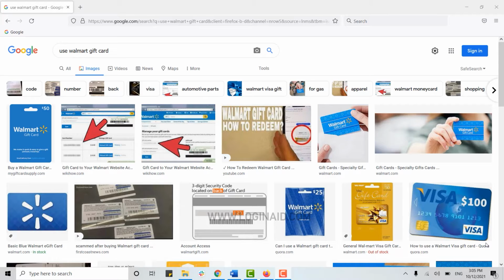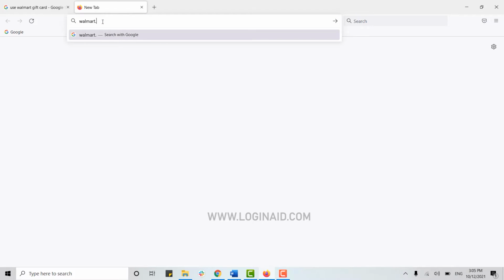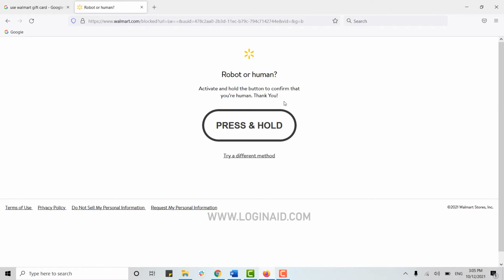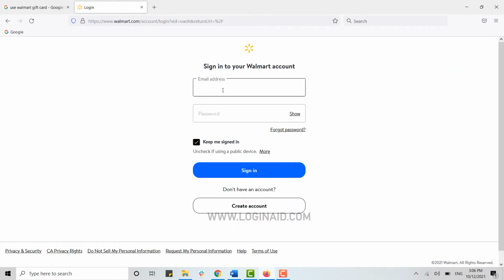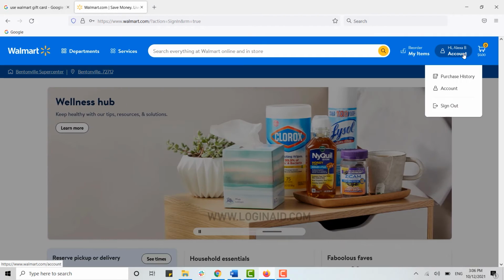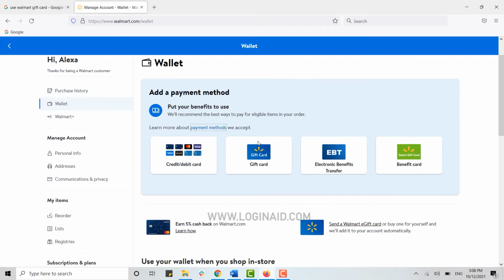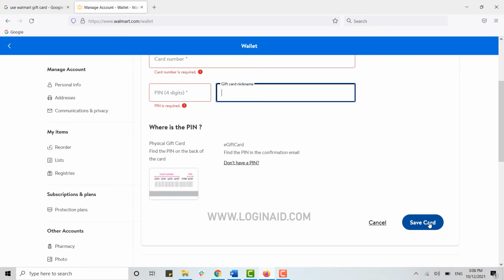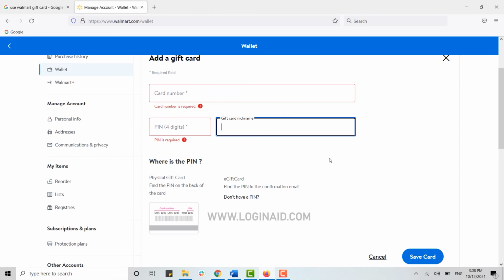How To Use Walmart Gift Card Online 2021 | Reedem Walmart Gift Card Online Help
With a Walmart Gift Card, you can get low prices every day on thousands of popular products in stores or online at Walmart.
This video walks you through the easy steps on how you can Reedem Walmart gift card.